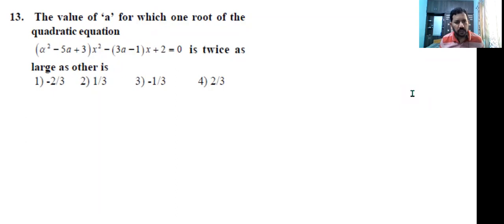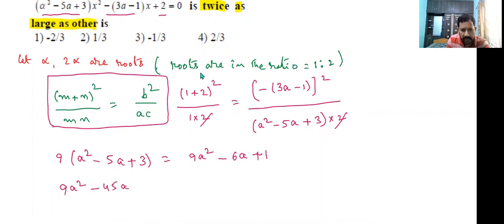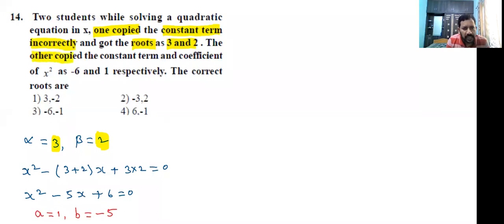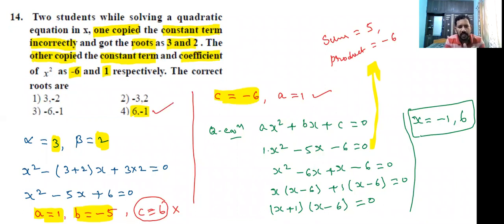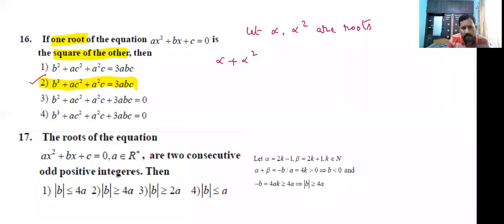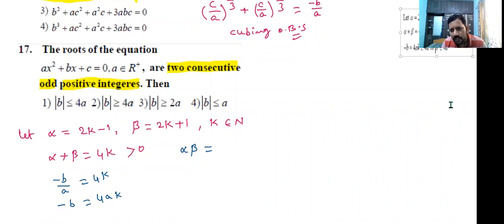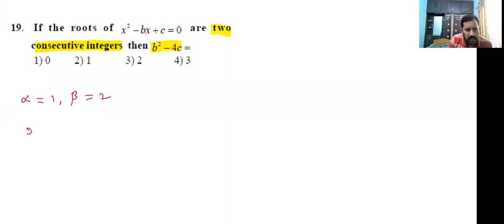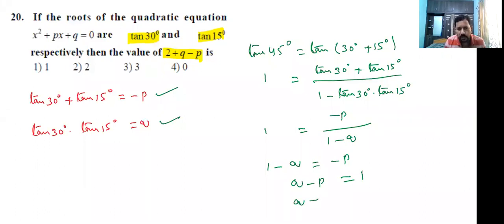Quadratic equations part 8 //Advanced,Mains, Eamcet, Bitsat // INTER,CBSE//CR MATHS CLASS